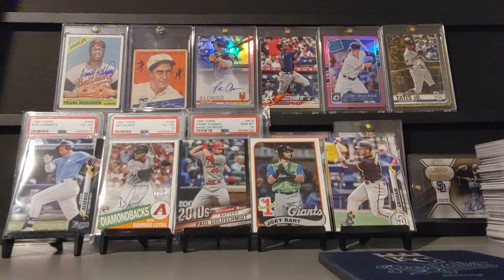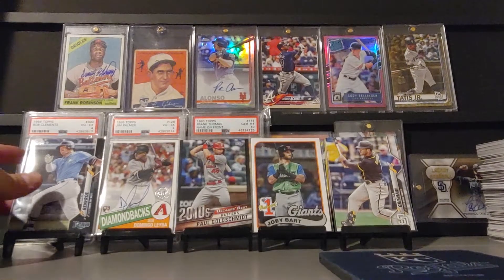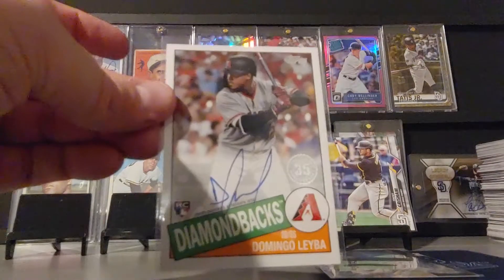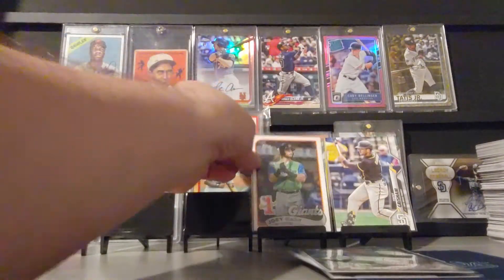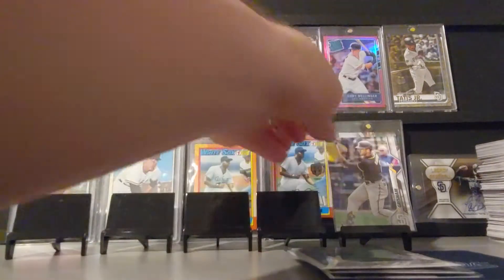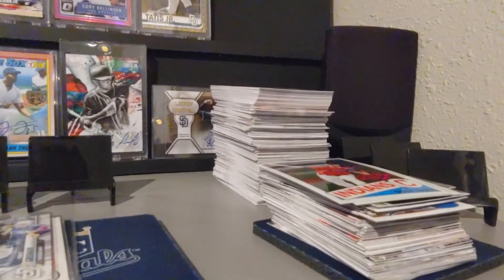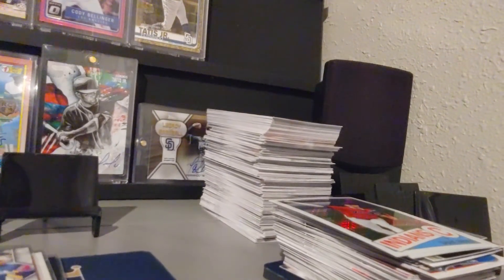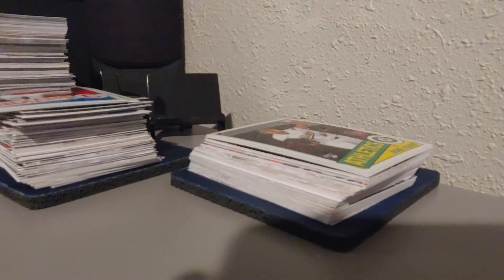2020 Topps Update Hobby Box Part 2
Or for quickest response comment on this video.

PC: Vintage, 90's Inserts & Parallels, Ken Griffey Jr., Frank Thomas, Cal Ripken Jr., Mike Trout, Kansas City Royals